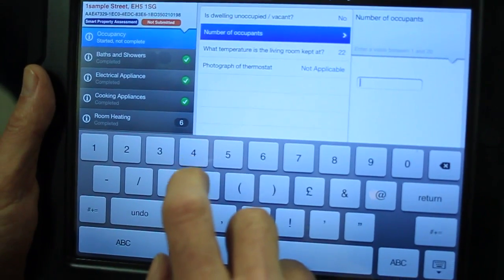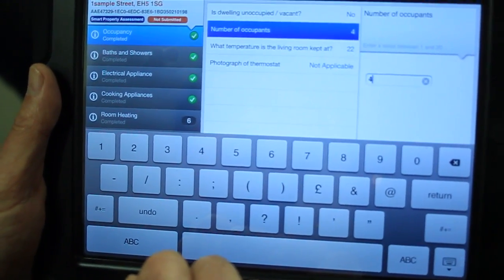Green Deal Assessment Final